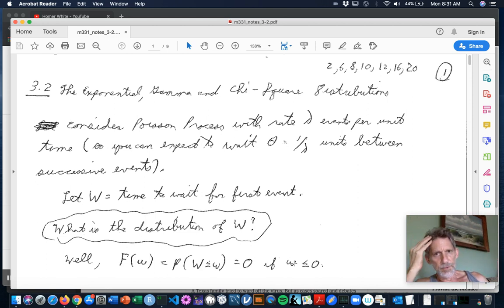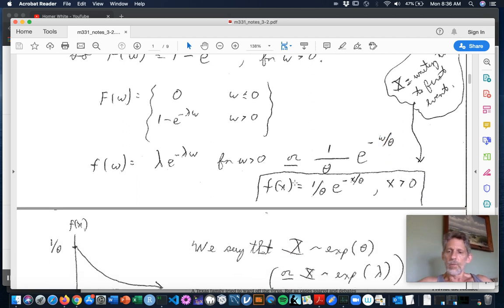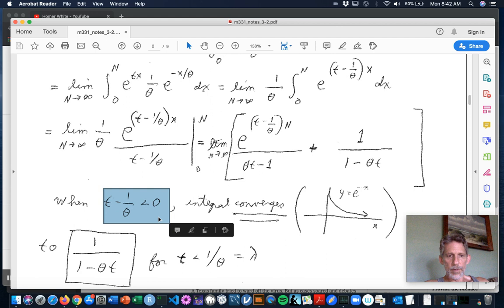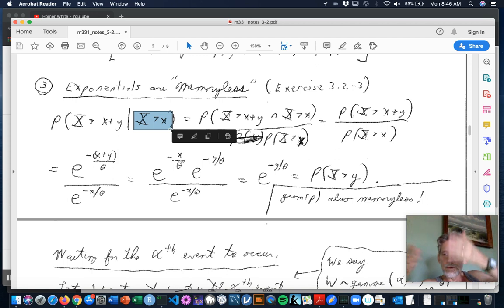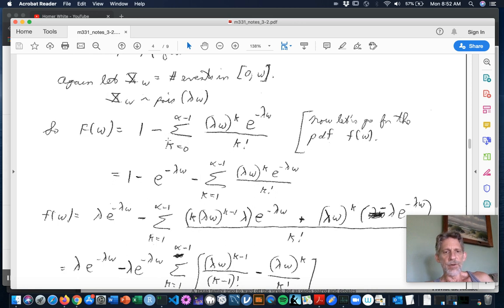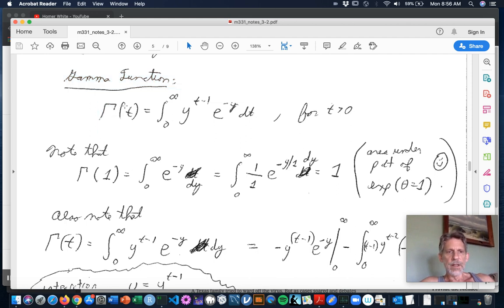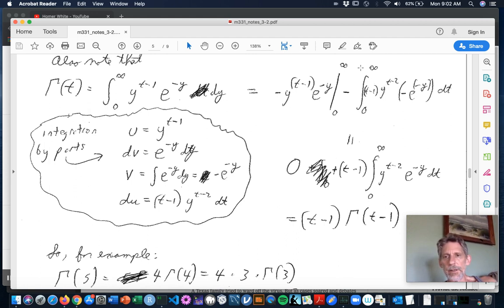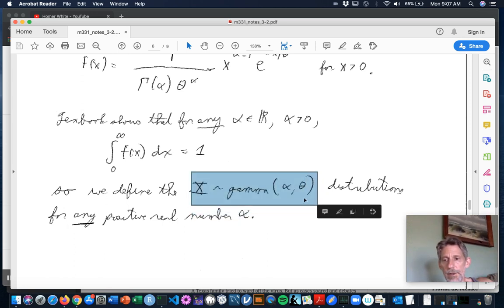Ch03-2 The Exponential, Gamma and Chi-Square Distributions (Part 1)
Definition of exponential and gamma distributions; derivation of their cdfs and pdfs.